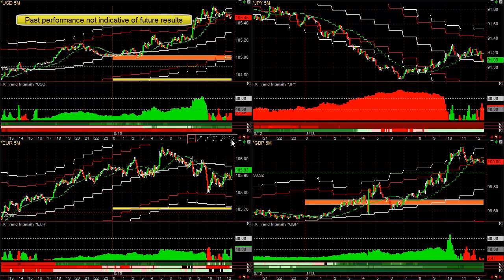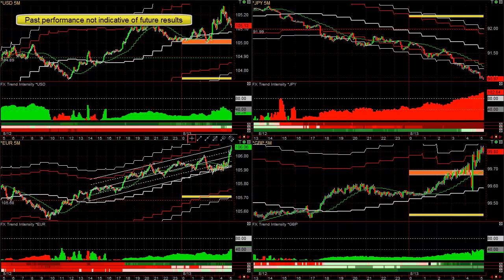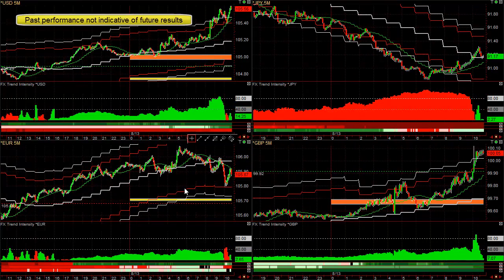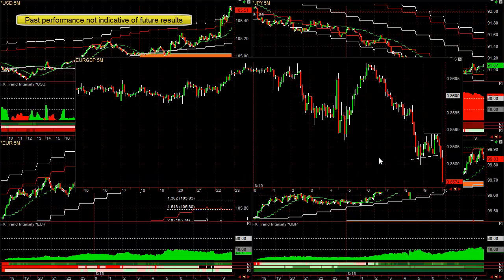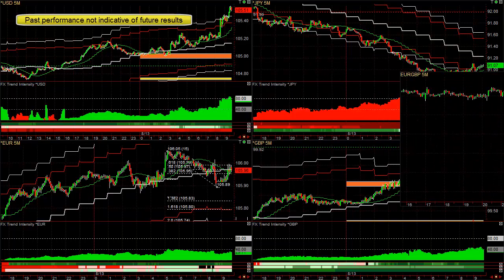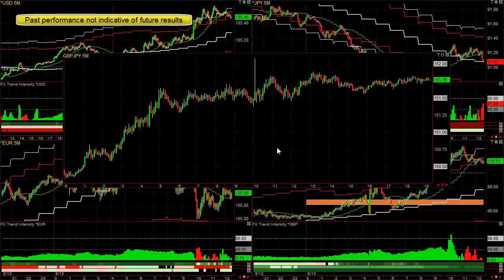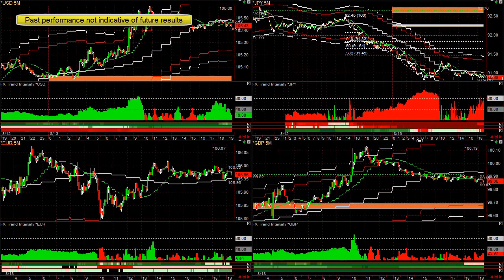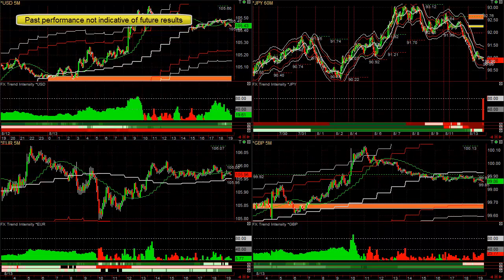Forex Blog - 3 Step Easy Forex Trading System - August 13, 2013